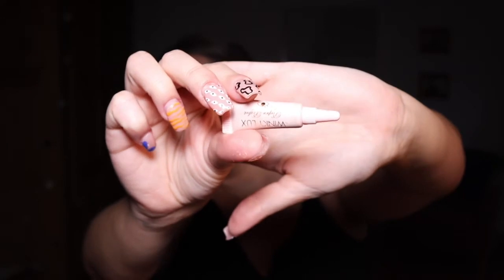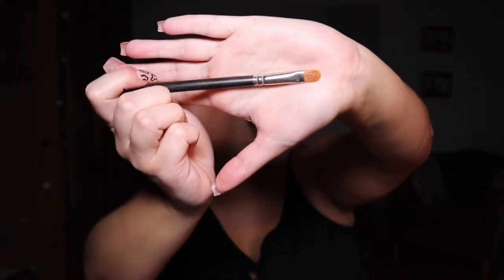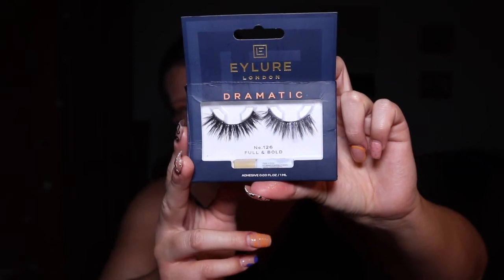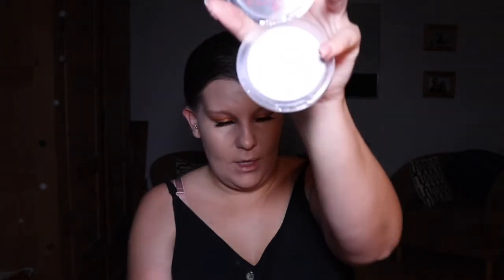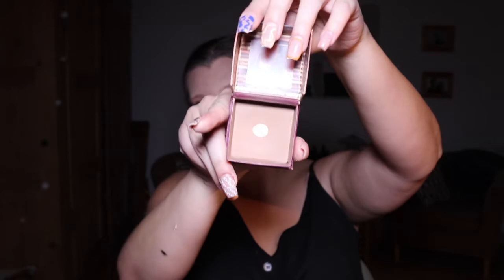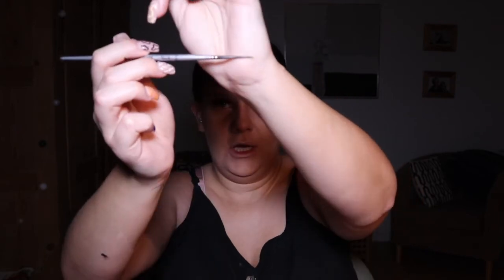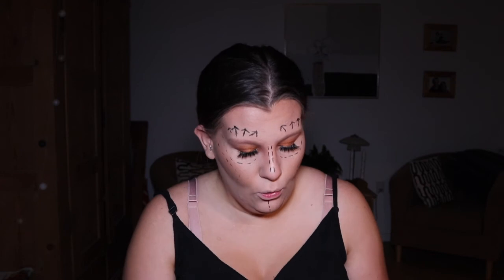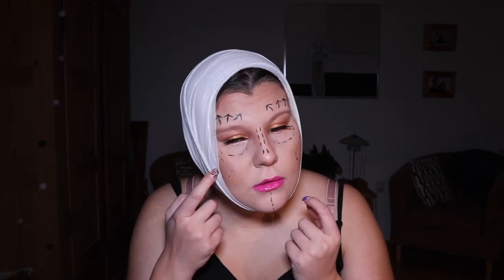EXTREME PLASTIC SURGERY MAKEUP TUTORIAL - PART 1 | EMMA BJERRE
Happy Halloween week!

I'll be uploading a video everyday this week, in the running up to Halloween on Friday. I'll also be uploading videos this weekend, just incase you have a party - one can only dream!!

For this video, I decided to create a pre-op plastic surgery look, and as it says in the title, this is only part 1!!!

Part 2 will be out tomorrow, which is a little more bloody for all you gore/sfx lovers out there!!

Mwahh

xoxo